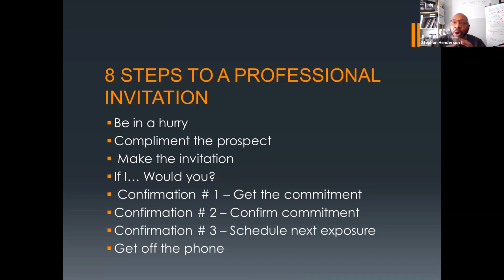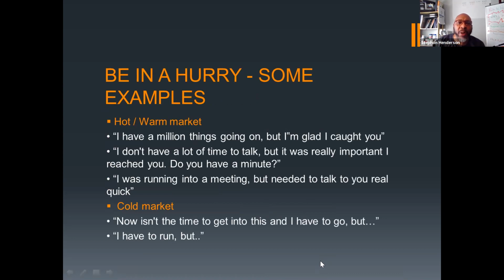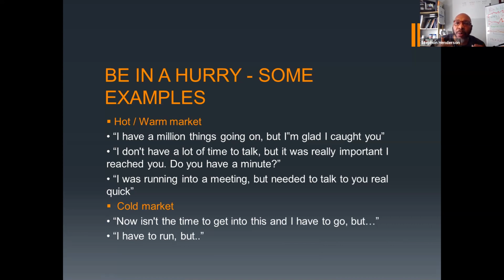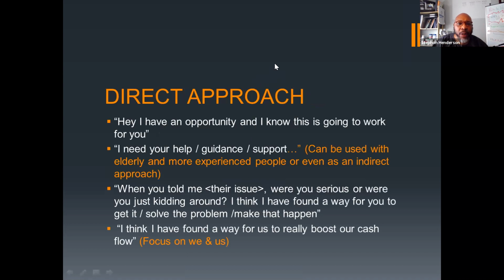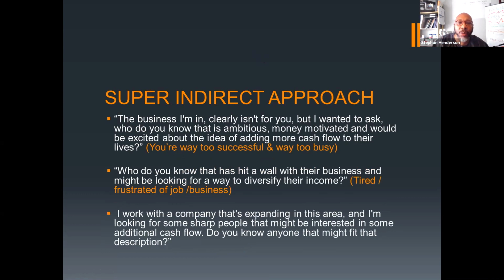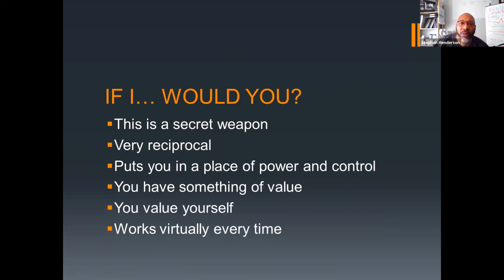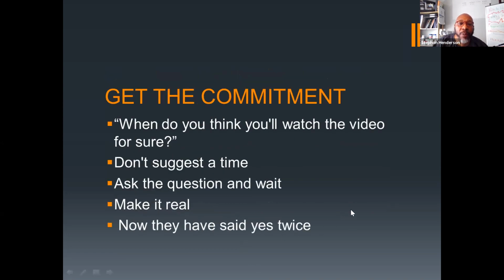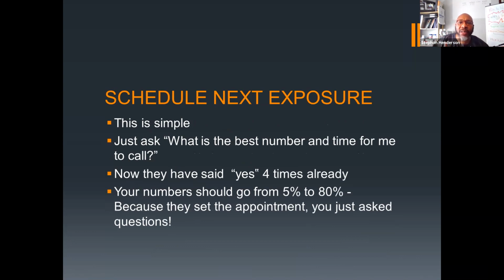Mastering the Invite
Pastor Stephon Henderson talks how to Master the Invitation on Morning Motivations 04/14/2021